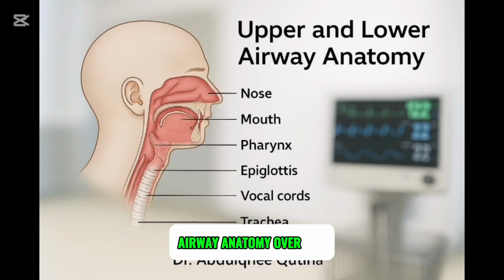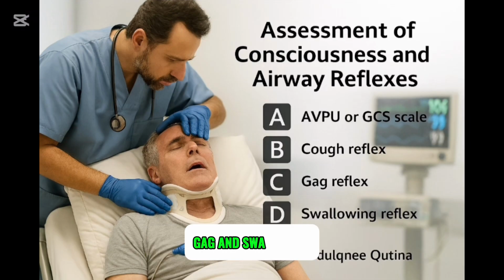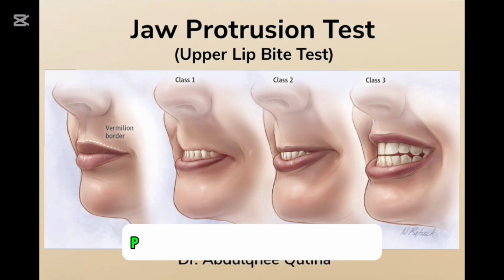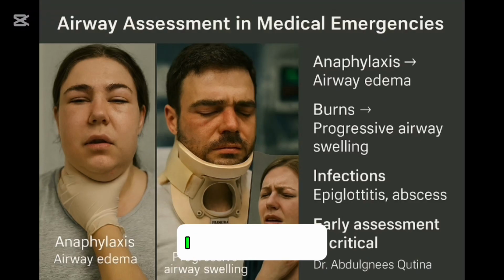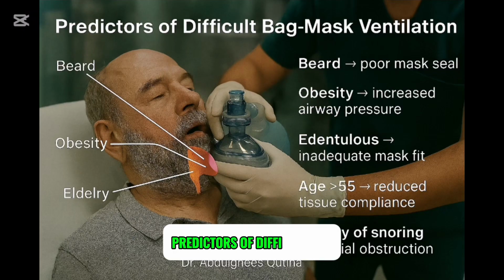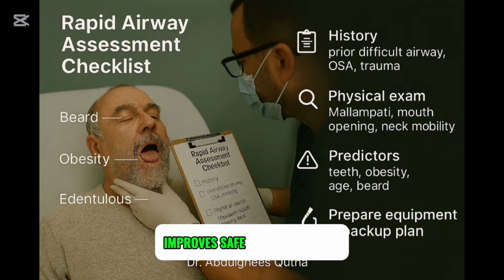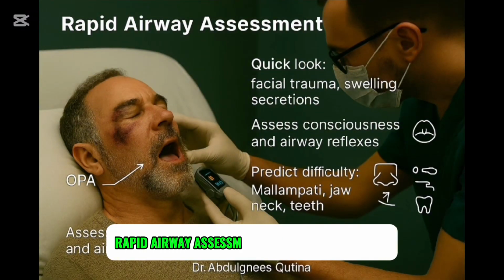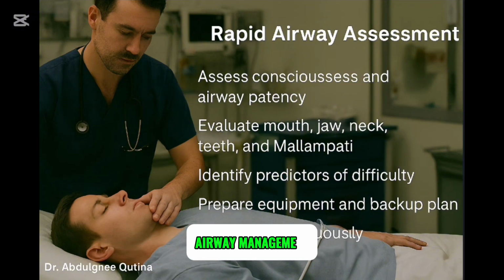Rapid Airway Assessment in Emergency Medicine | ICU & ER Airway Skills 🫁⚡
Master the rapid airway assessment skills crucial for emergency medicine, ICU, and critical care settings. 🫁⚡
In this video, we cover:
Quick identification of airway threats
Step-by-step assessment techniques
Key signs of difficult airway
Practical tips for ER and ICU scenarios
🎯 Whether you are a medical student, resident, or healthcare professional, this video will help you improve airway management skills and patient safety.